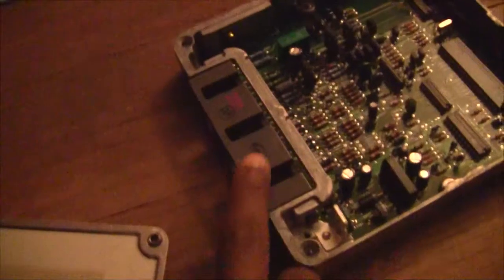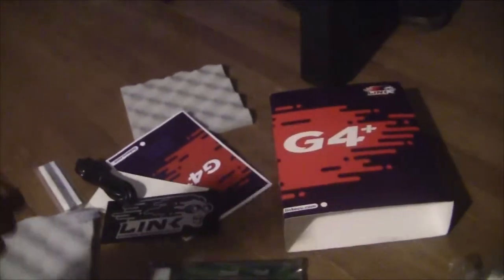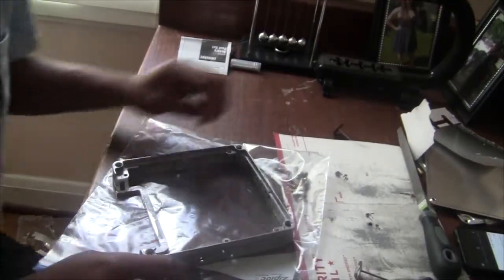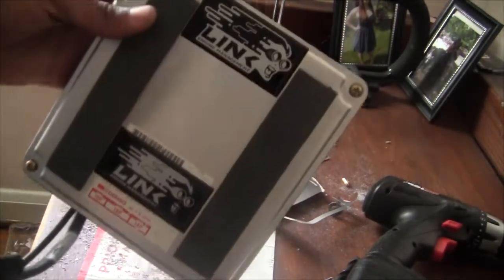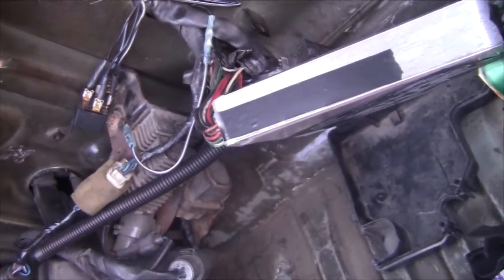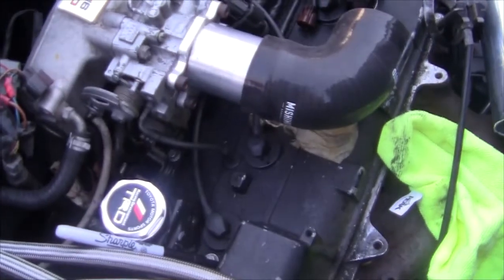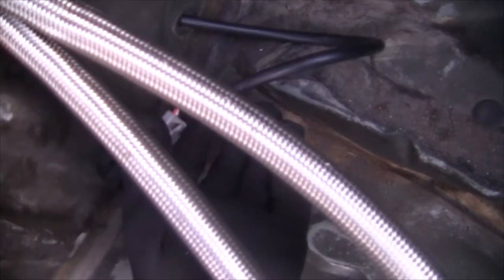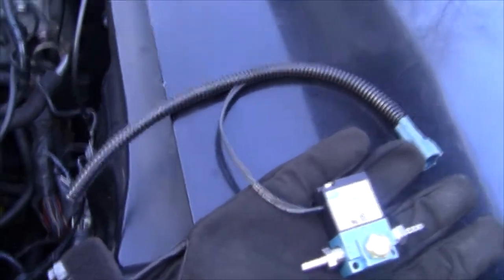I Install a LINK G4+ ECU IN MY TOYOTA MR2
This install was suuuper easy. I HIGHLY recommend this ecu.

Note: You only need to modify your case if you use a 5sfe ecu case.If you have a gen2/3 ecu case theonly modification youll need is for the expansion and tuning cables to exit the case. ( hole or slot )